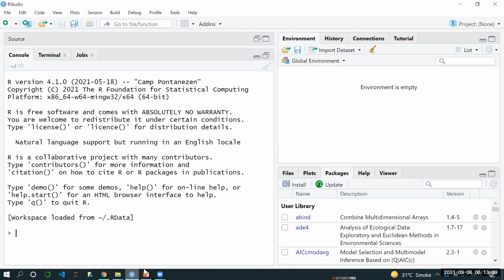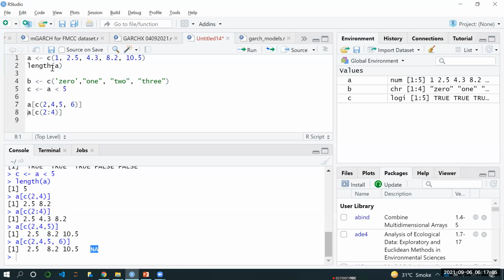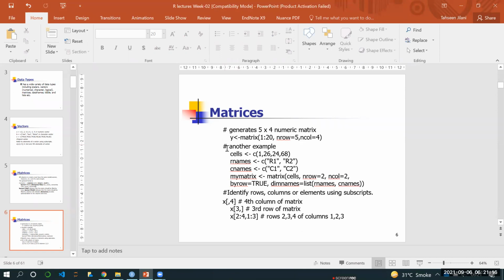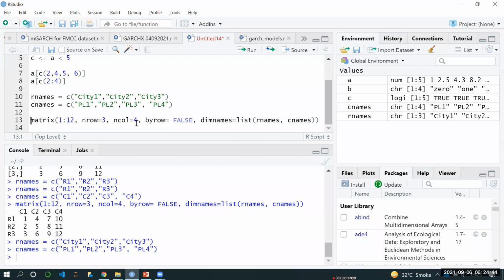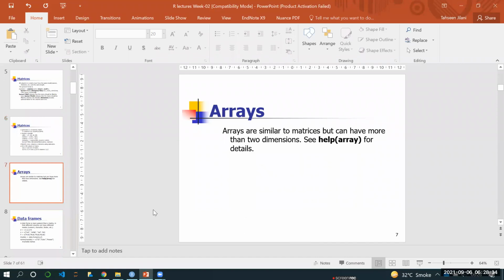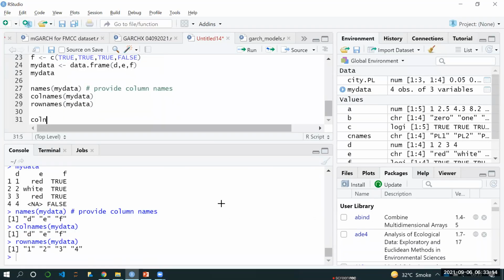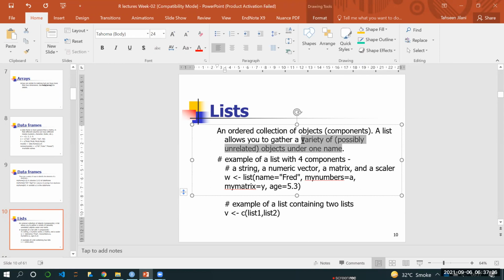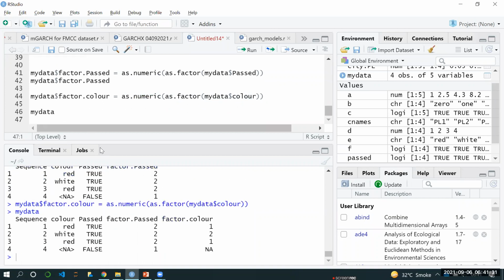LAB 3.1 - STATS - R data Types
- R data Types (factor, vector, dataframe, matrix, list)
- Loading data into R
- Dealing with missing values